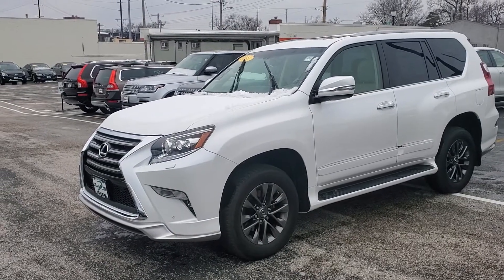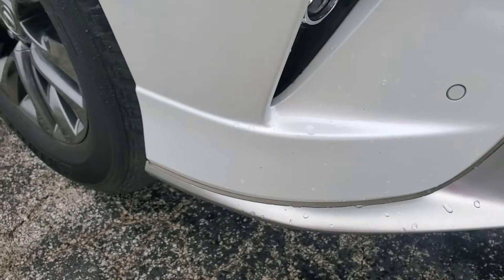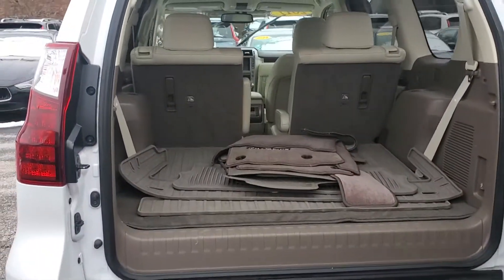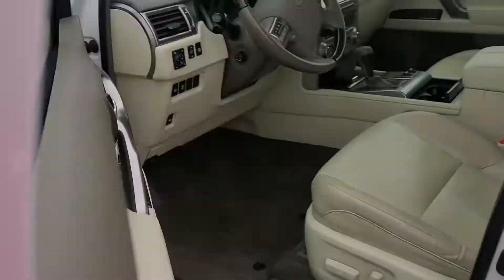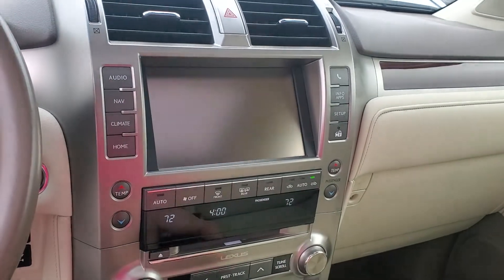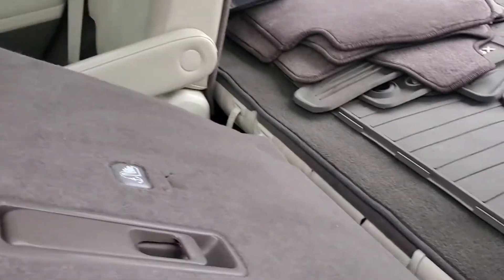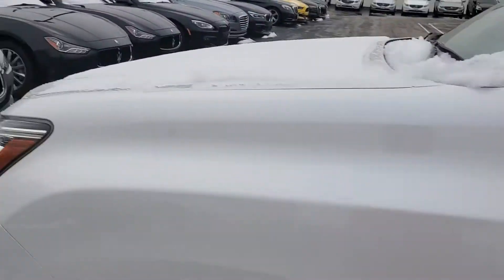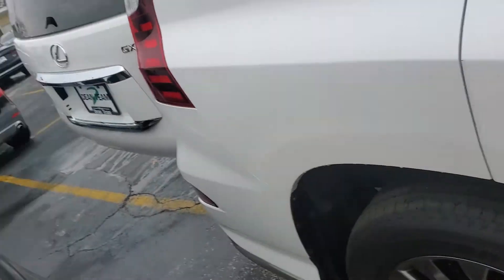JTJBM7FX1H5157266 2017 Lexus GX460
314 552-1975 text or call